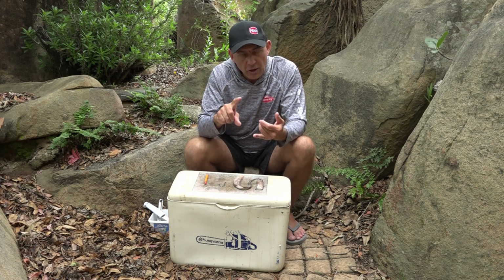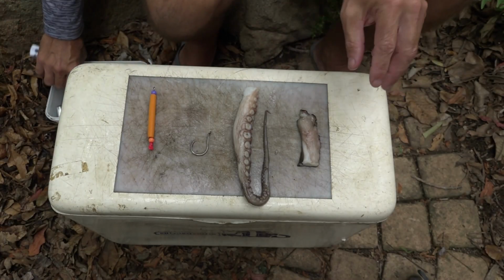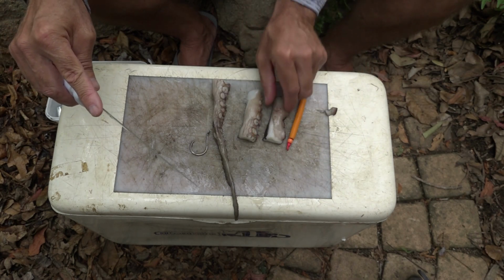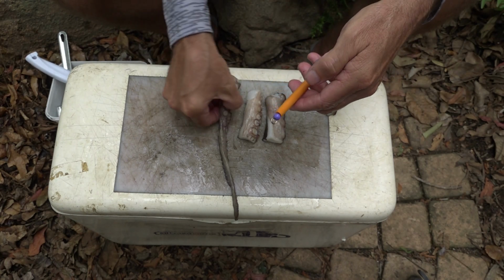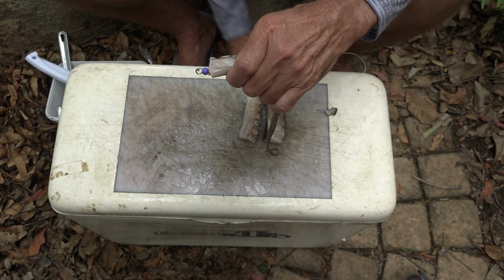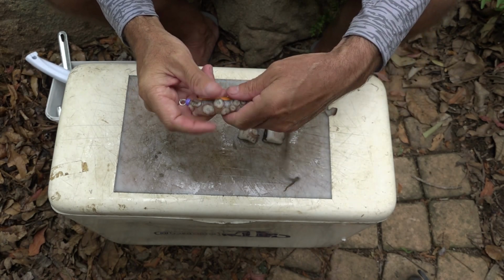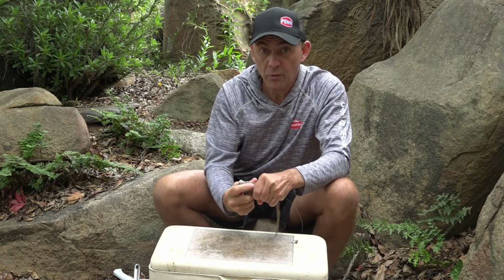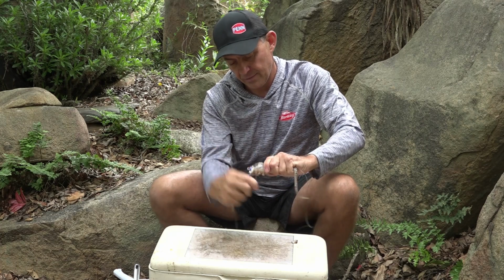Natural Octopus Leg Bait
Rudolph shows us a great natural looking octopus bait perfect for kob and a variety of non edibles species.